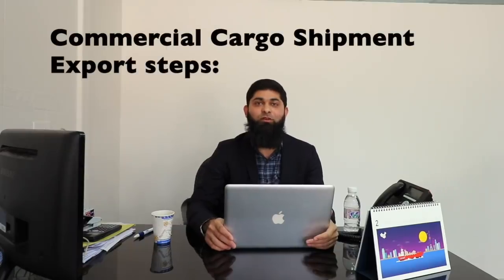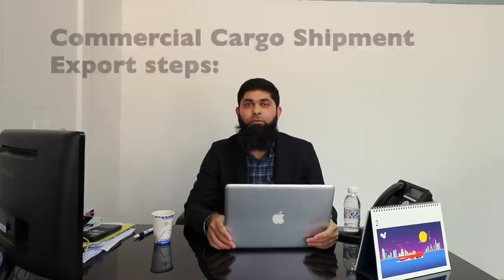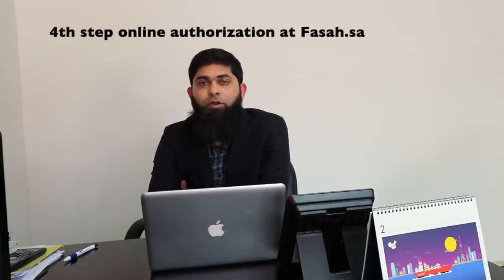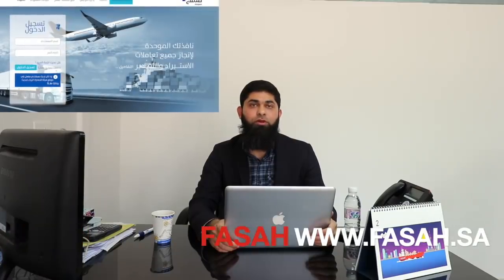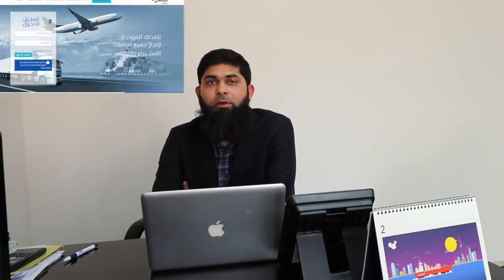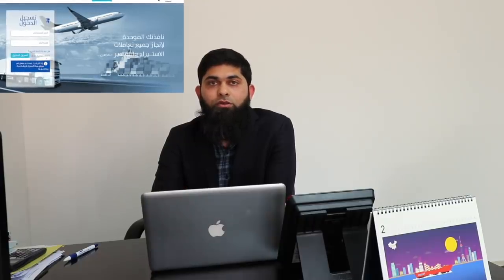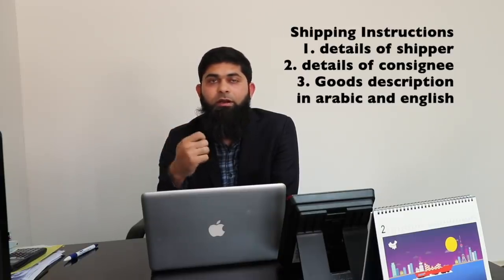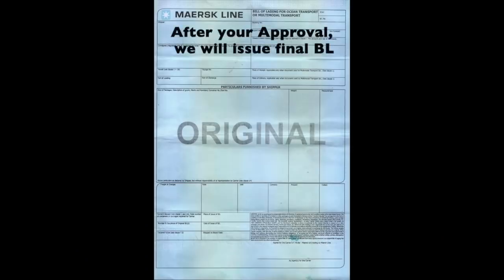What are the requirements to export shipment from Saudi Arabia- mefreights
How to Export Commercial shipments from Saudi Arabia
Cargo export